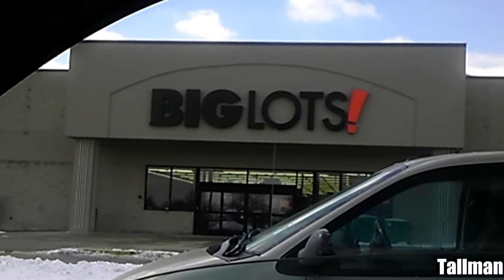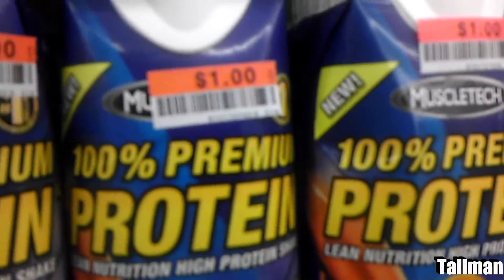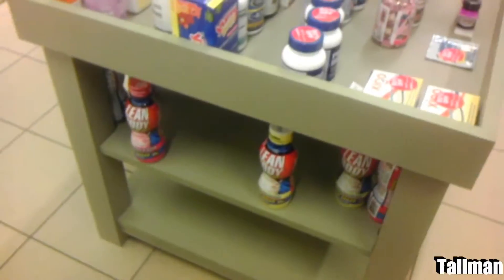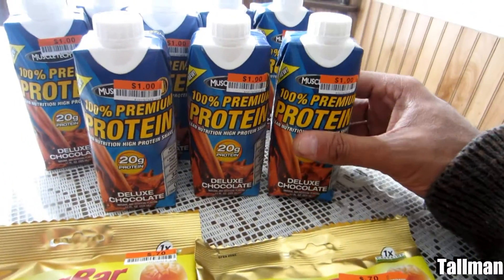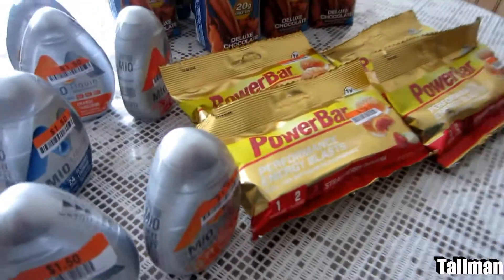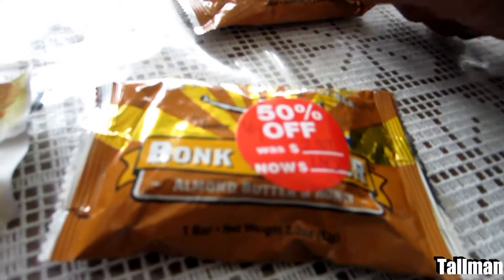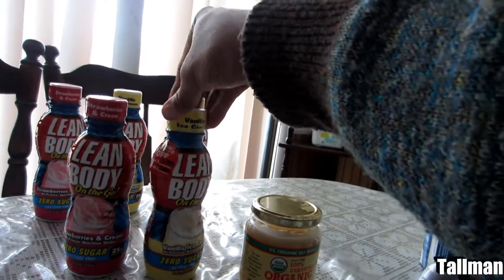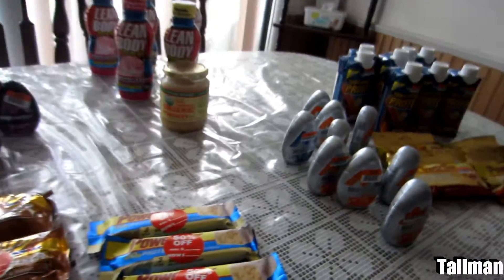Big Lot Store For Protein And Back To The Vitamin Shoppe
Bodybuilding Supplements

Just Picked Up A Few Things = SAVINGS... AND THE HONEY OMG, IS SO GOOD, GIVE IT A TRY